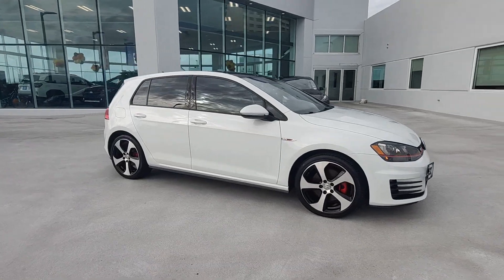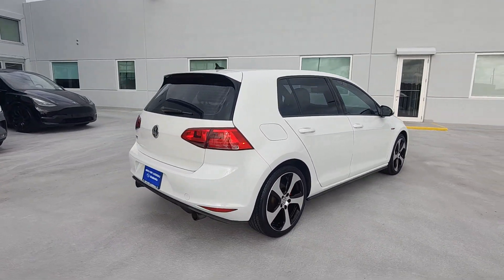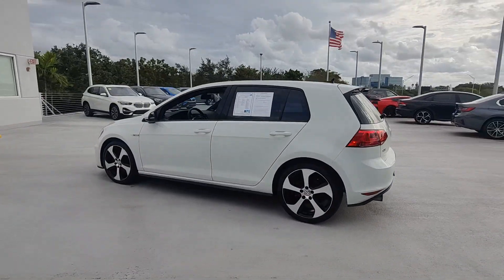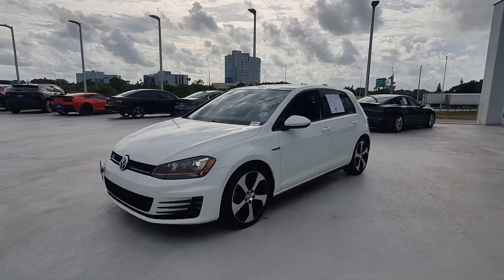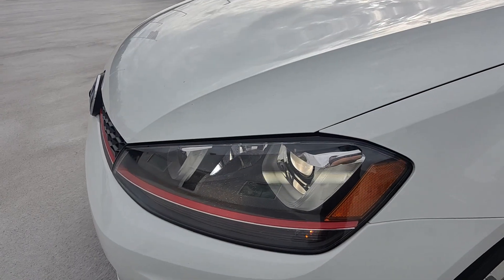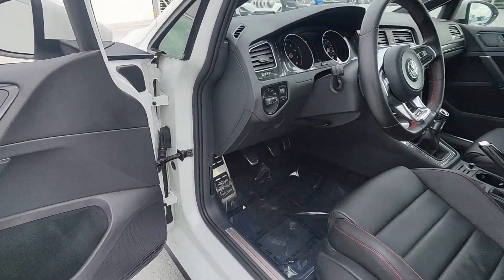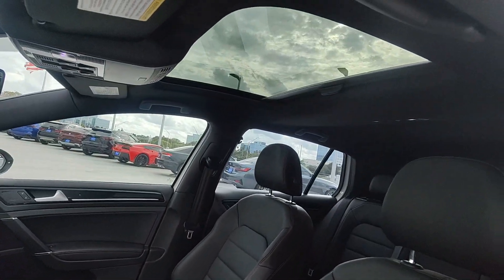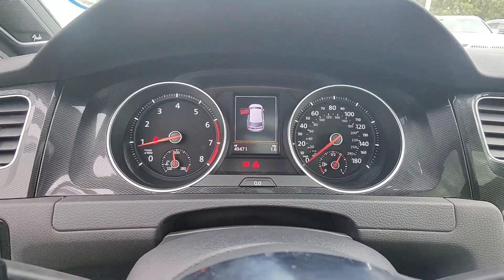2016 Volkswagen Golf_GTI SE North Fort Lauderdale, Pompano Beach, Plantation, Sunrise, Hollywoo...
Pre-Owned 2016 Volkswagen Golf_GTI SE available at North Fort Lauderdale Subaru located in 855 Federal Highway, Pompano Beach, FL, 33062.
Stock#: 3145683A - VIN#: 3VW5T7AU6GM063437

Take a moment to check out the  2016  Volkswagen Golf_GTI.  Lean in for a look at this Volkswagen Golf GTI, the sensible hatchback with a motorsport soul. Its impeccable build quality and exhilarating performance make this family-friendly compact wildly fun to drive. These are just some of the great options this vehicle comes with: Touchscreen Infotainment System, Sun/Moonroof, Keyless Entry, Moonroof, Power Passenger Seat, Heated Mirrors, Fog Lamps, Back-Up Camera, Satellite Radio, Steering Wheel Audio Controls. Performance meets practicality in this iconic Golf GTI. See for yourself when you take it out for a test drive. Our professional staff looks forward to giving you excellent service!